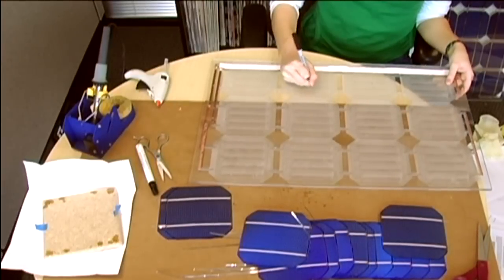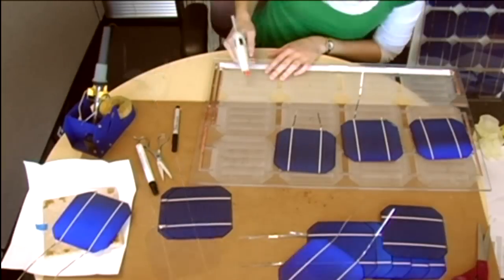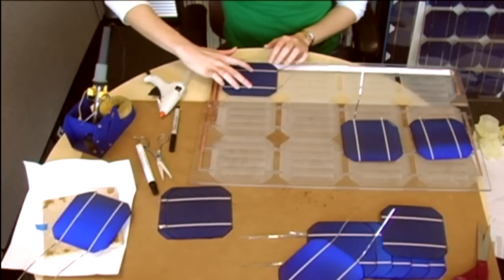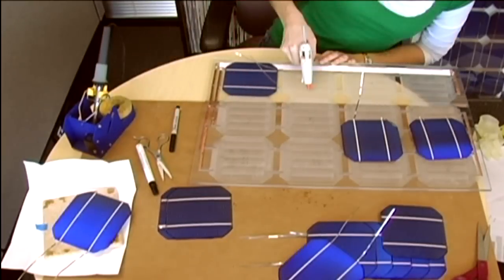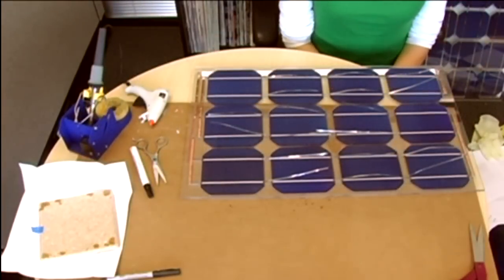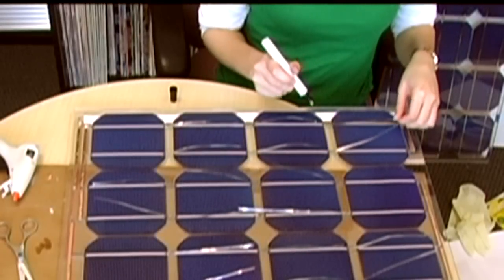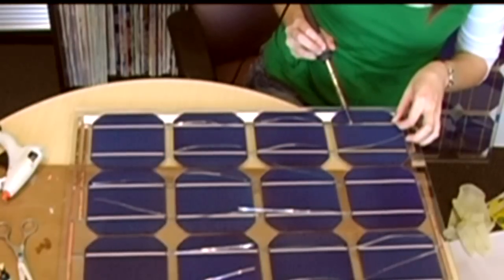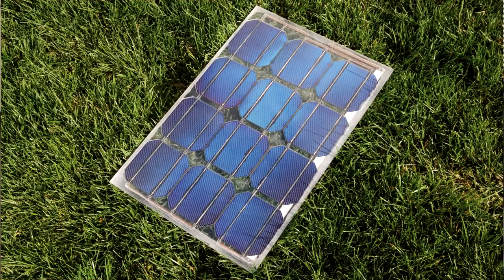How to Build Your Own Solar Panel Part 2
This kit is no longer available from Parallax.

Build your own 30W Solar Panel with this DIY kit from Parallax! Part 2 of this video demonstrates how to take your pre-tabbed cells and mount them in your base panel.  Remember to go slow and be extra careful!